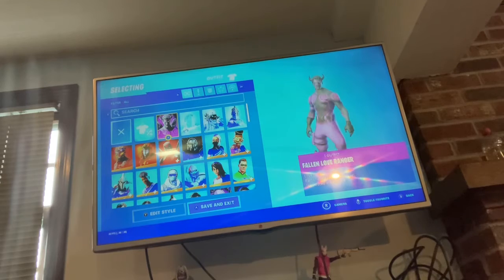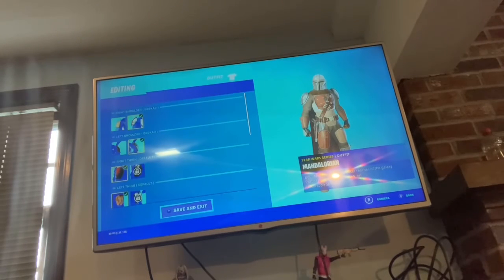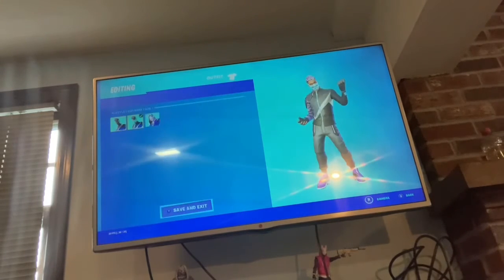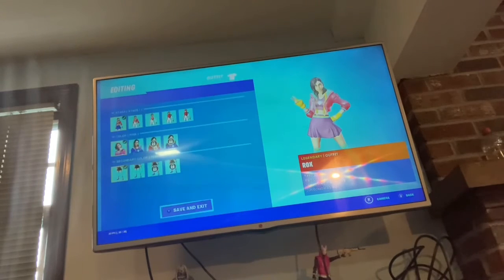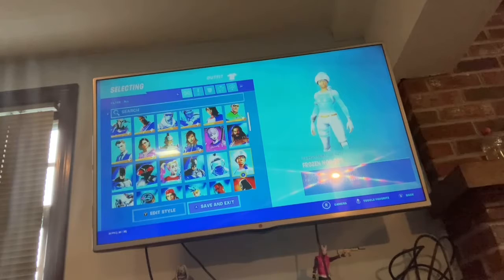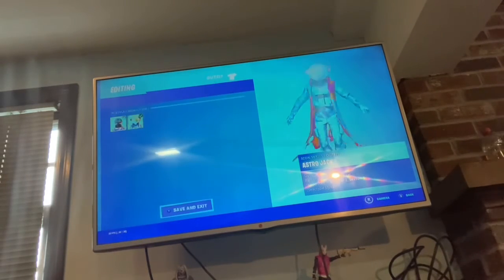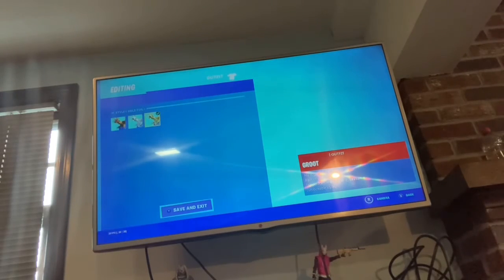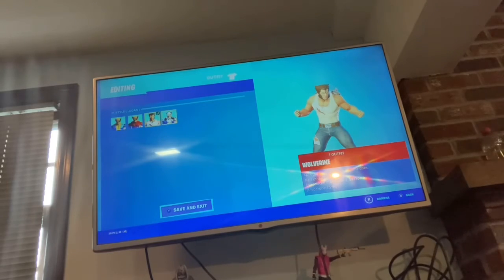Second locker tour video